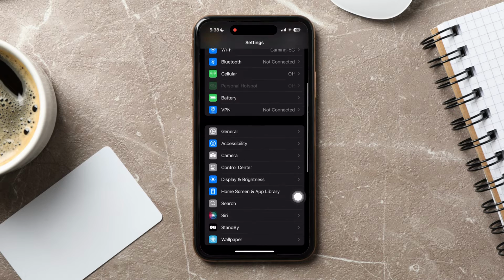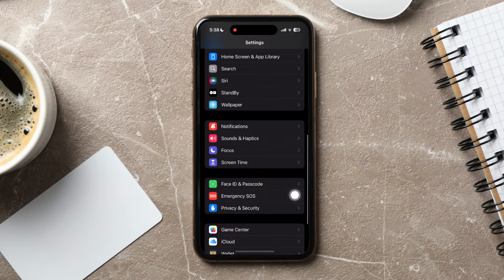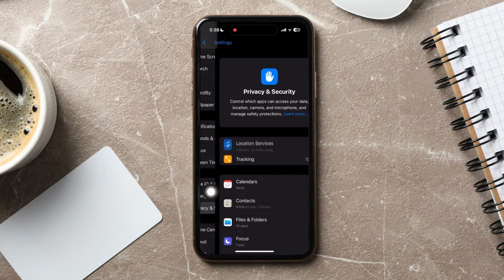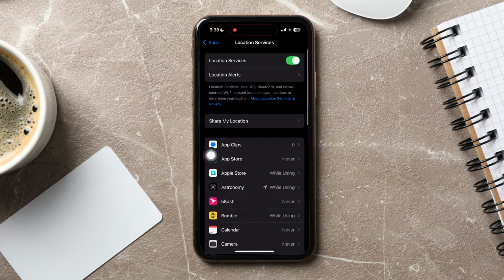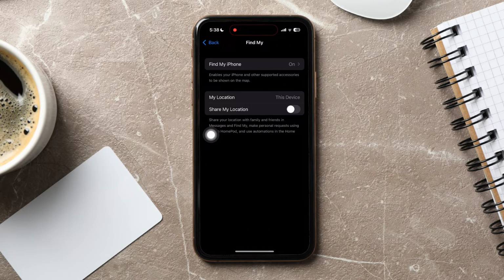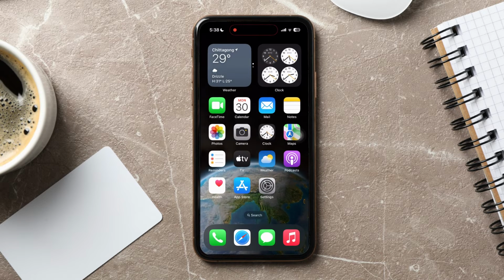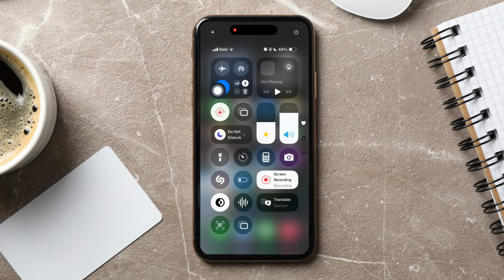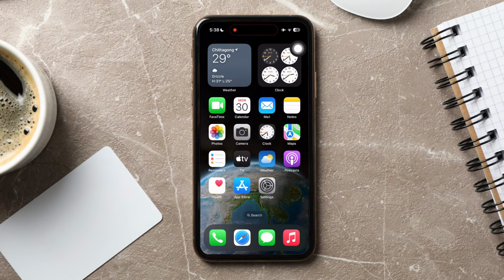How To Pause Location On Find My iPhone - 2026 Step-By-Step Tutorial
Ever needed to pause location tracking on Find My iPhone without completely disabling it? I’ve totally been there. Whether you're planning a surprise or just want a bit of privacy, I’ll guide you through the steps to temporarily stop location sharing on your iPhone. Learn how to pause Find My iPhone location seamlessly, ensuring your whereabouts stay private when you need them to. I’ll also share some tips on managing location services effectively and discuss why you might want to pause location tracking. So, if you're looking to take control of your iPhone's location settings, this video is your go-to guide. Let’s dive in and make sure your location is only shared when you want it to be!